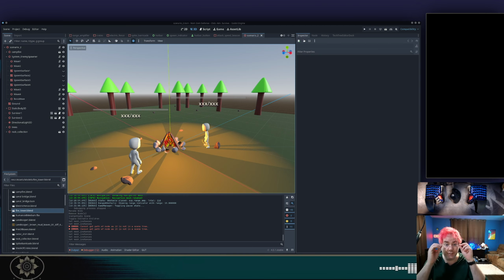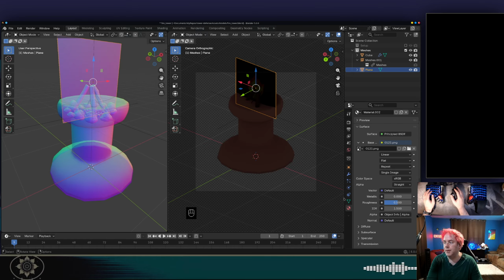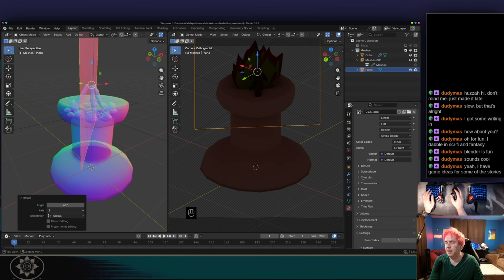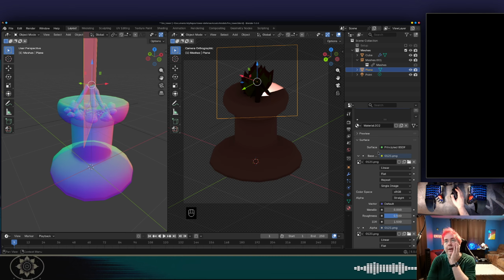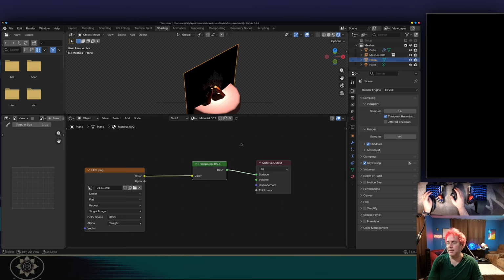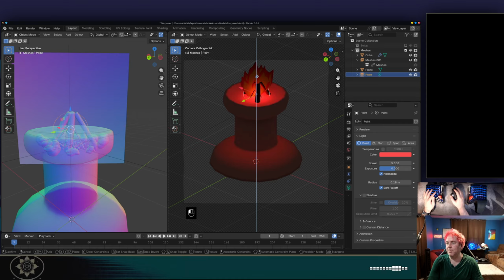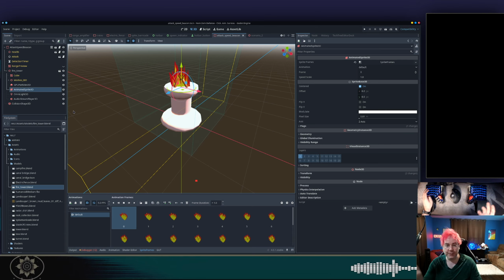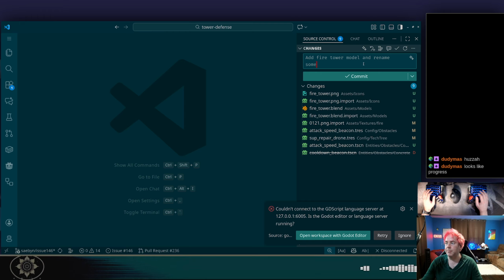Creating Fire Tower Assets in Godot & Blender | Learning game dev with godot /ep 98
In this video, I take you through the process of designing and implementing a fire tower asset for my Nom Zom Defense game in Godot. Starting with borrowing the campfire elements, I explore enhancing the visual and functional aspects of the fire tower using both Godot and Blender. Along the way, I address challenges with material properties, light interactions, and creating dynamic visual elements to achieve the desired effect. You'll also see how I troubleshoot and refine these elements in real-time to integrate them seamlessly into the game.

We also chat about creative writing and its role in game development, touching on my own sci-fi game and novel ideas, and how these inspire the games I want to create in the future. Blender's complexities and shaders take the spotlight as I tweak materials and lighting setups to ensure the fire tower looks just right.

By the end of the stream, we successfully create an animated fire tower icon to represent the range amplifier in the game. Plus, I preview how these enhancements fit into the overall gameplay experience and set up further tasks for the next stream.

Join me for this laid-back yet productive coding session and get insights into game asset creation using Godot and Blender.